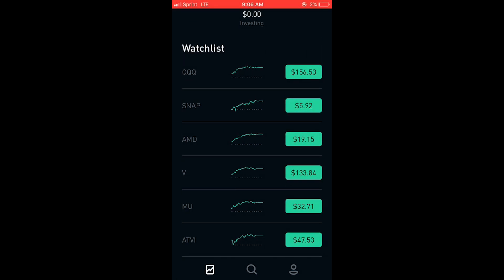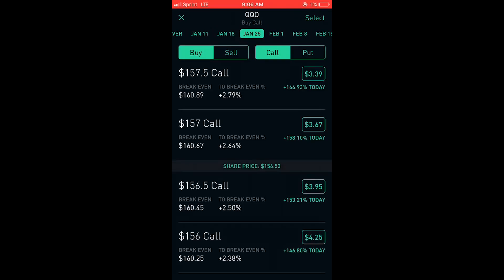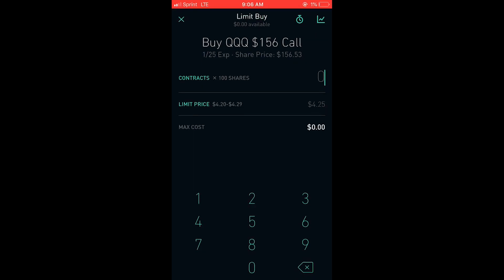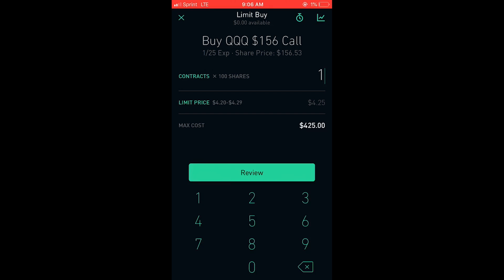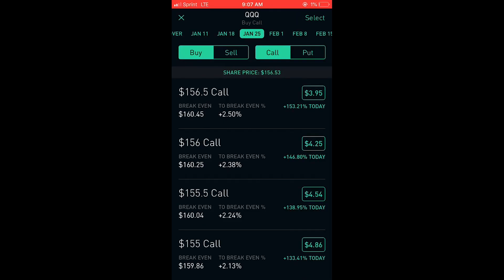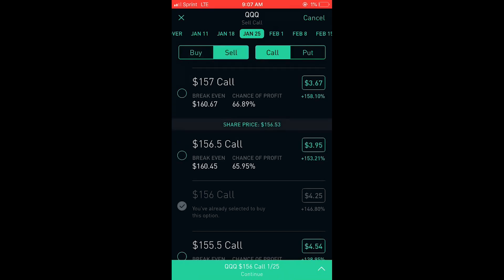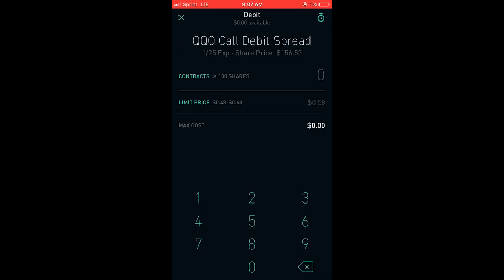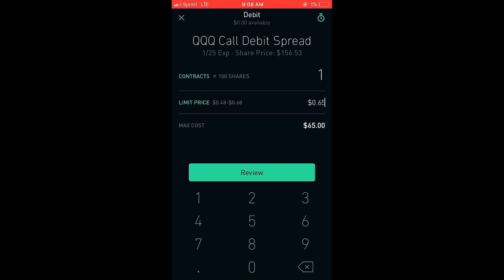How to Buy Options on Robinhood | Entering Trades on the Robinhood App